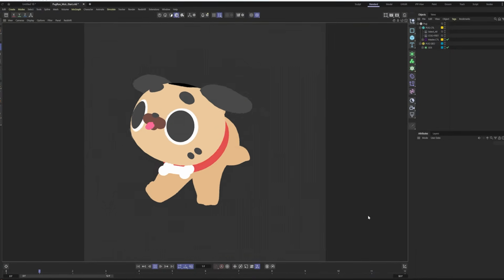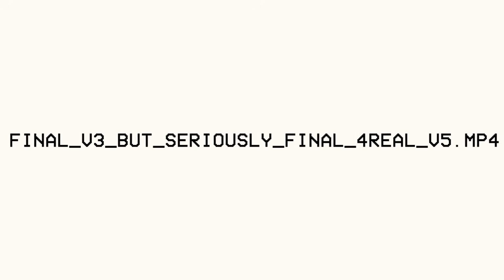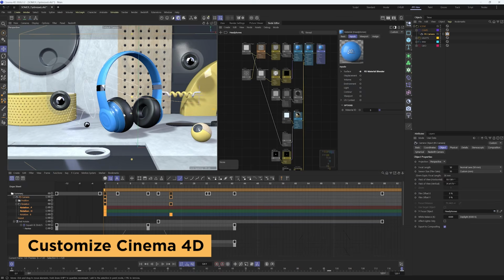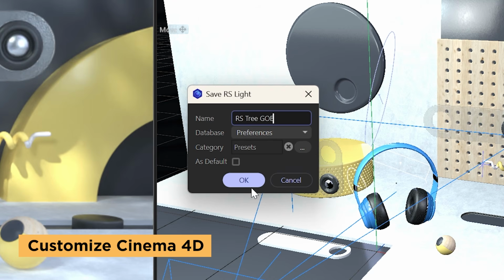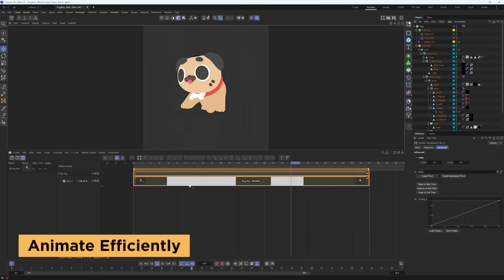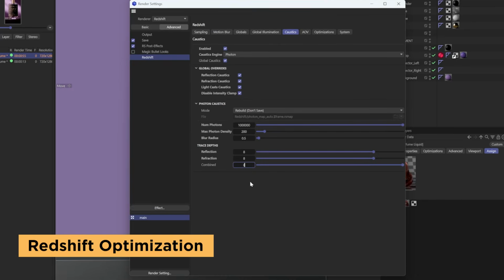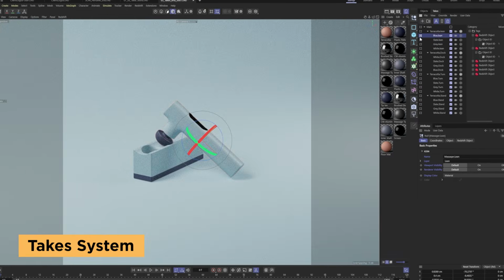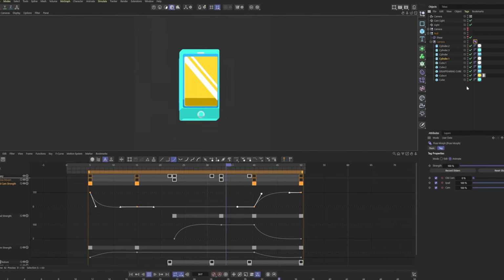NEW COURSE | Cinema 4D Insider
If you're not optimizing your Cinema 4D workflow, you're leaving hours on the table every single week.

We are excited to release Cinema 4D Insider, a professional-level course taught by EJ Hassenfratz that transforms how you work in Cinema 4D — covering faster workflows, scene organization, Redshift mastery, and team-ready production techniques. In this 4-hour course, EJ hands you the production-tested techniques to build a faster workspace, tame complex scenes, unlock Redshift's full potential, and develop workflows that make you the fastest person in any pipeline.